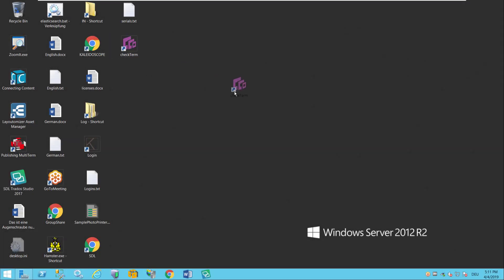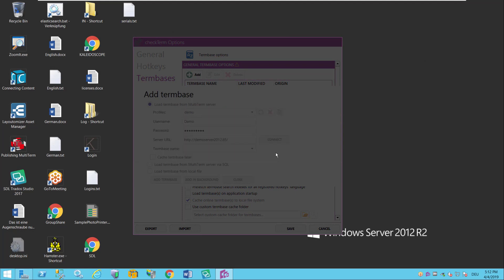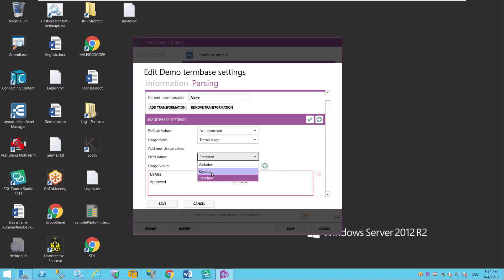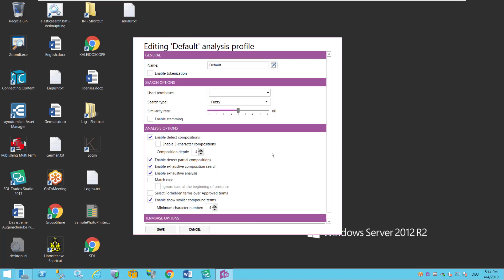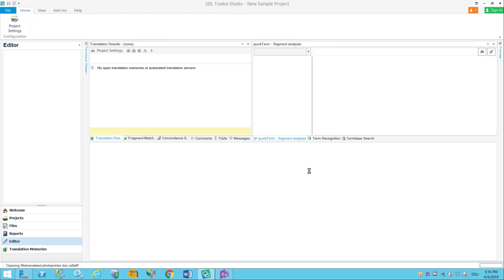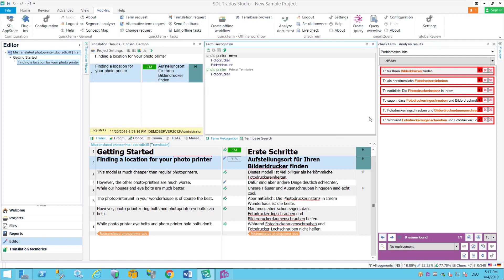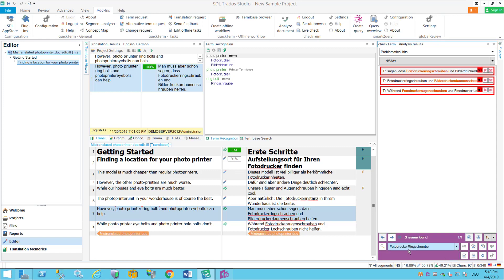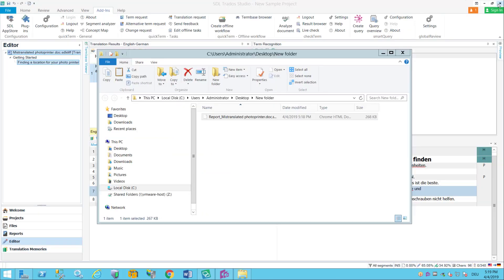checkTerm Tutorial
Verify your terminology the easy way with checkTerm. In our short tutorial we show you how to configure checkTerm for first time use and how to use it in SDL Trados Studio.